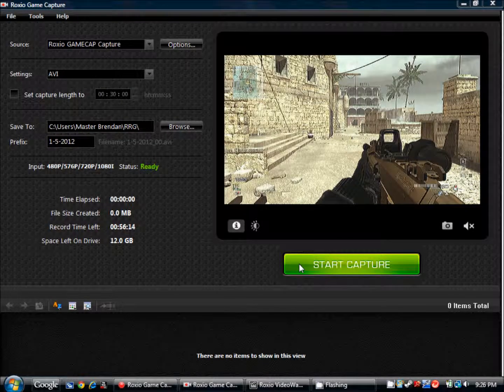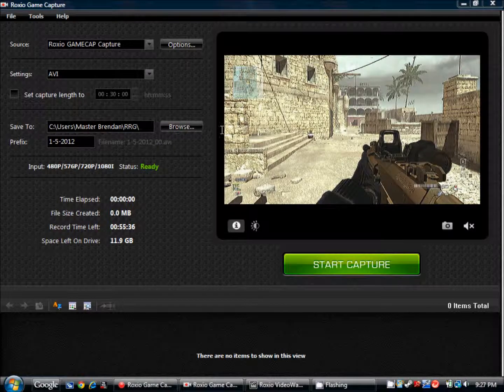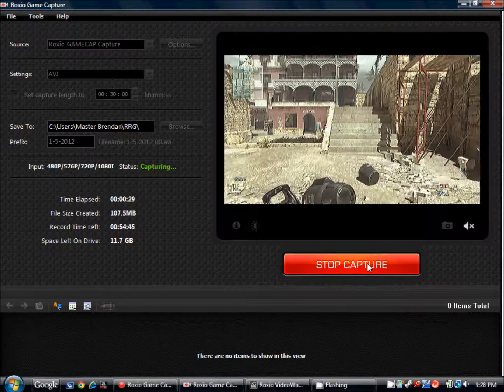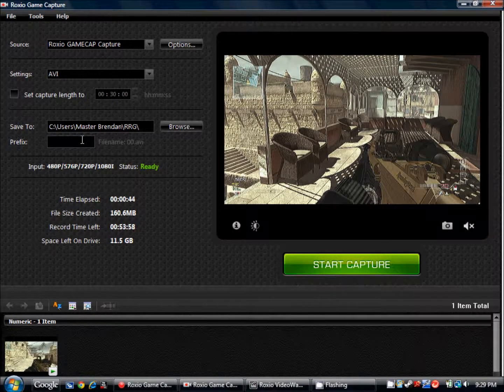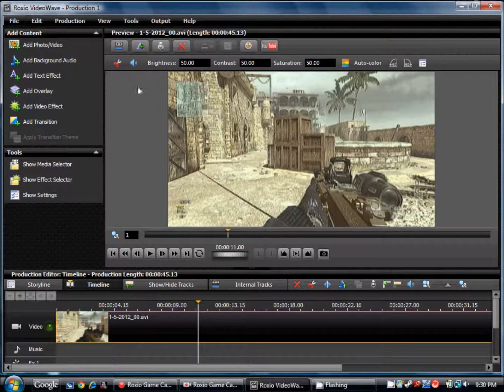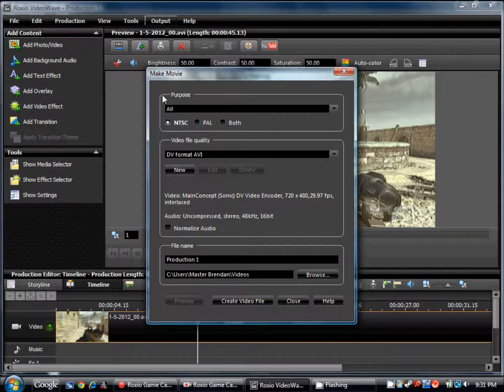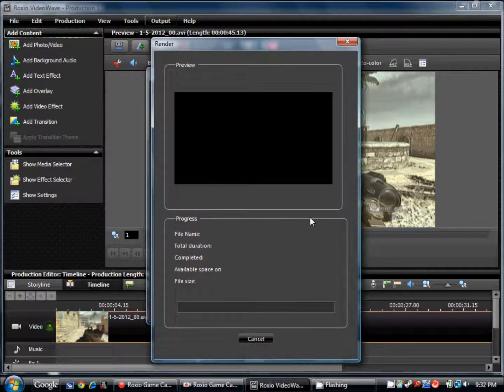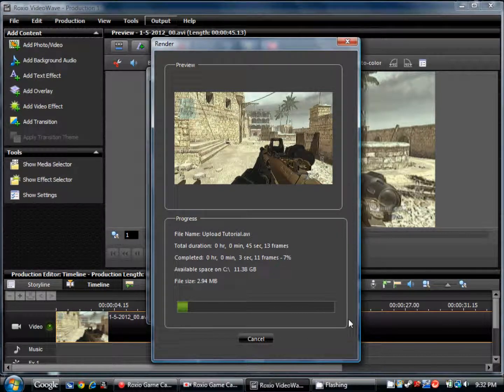Upload Tutorial (RoxioGameCAP)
OH, and dont put video file quality at (DivX HD 720p@30fps), put it as (DivX 720p@60fps)
Showing how to upload a video smoothly without lagg, using the RoxioGameCAP-
STEPS:
Step1- Capture a video using Source as (Roxio GameCAP Capture) and Settings as (AVI).
Step2- Edit video in VideoWave and Save it.
Step3- On VideoWave, go up to (Output), then click on (Export as).
Step4- It will then open up (Make Movie), set (Purpose) as (ALL) and (NTSC).
Step5- Set (Video file quality) as (DivX HD 720p@60fps.
Step6- Name it, pick where you want to save it and (Create File).